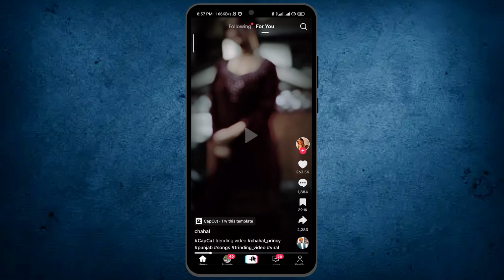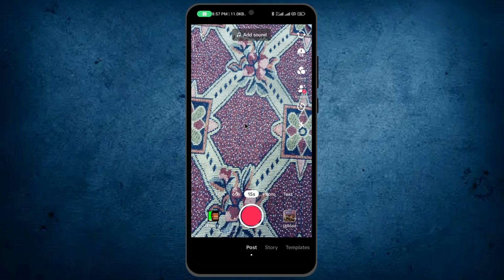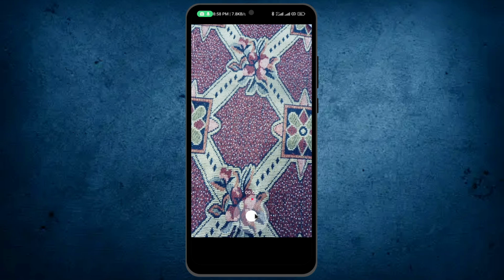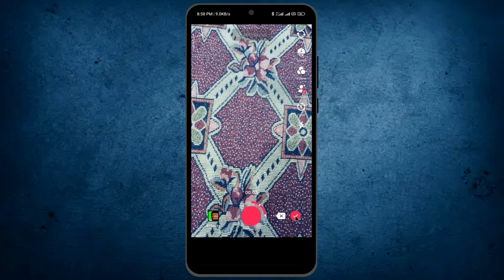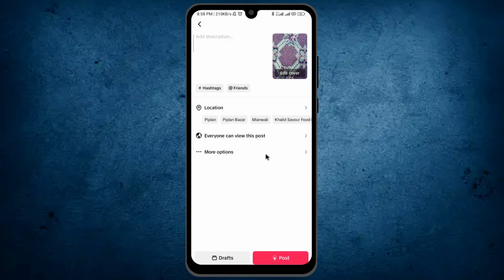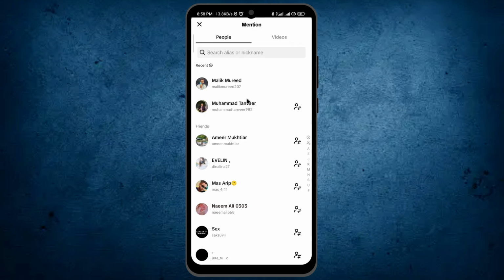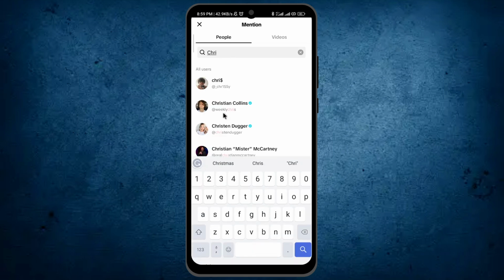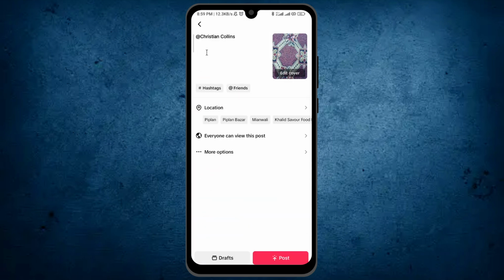How to Tag Someone on TikTok Post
Explore the method of tagging someone on TikTok posts to boost your content visibility. This tutorial shows you how to mention people directly in your TikTok posts.